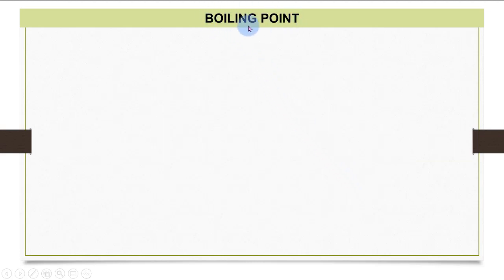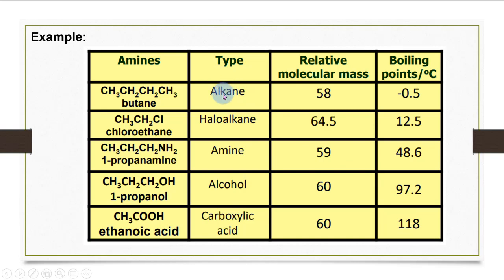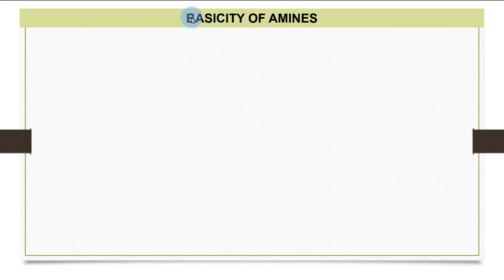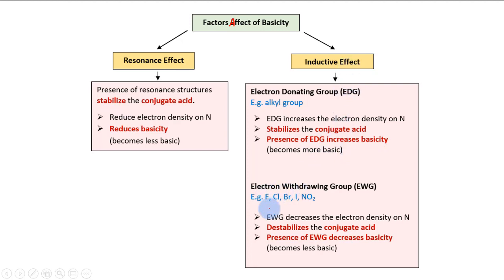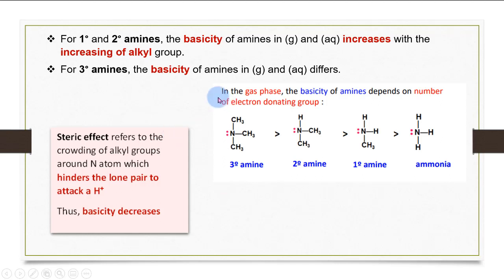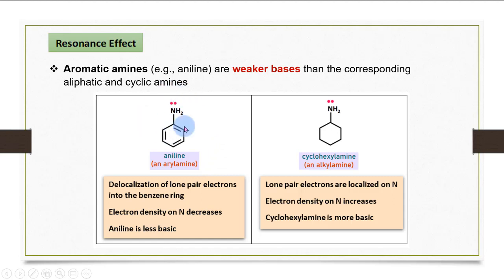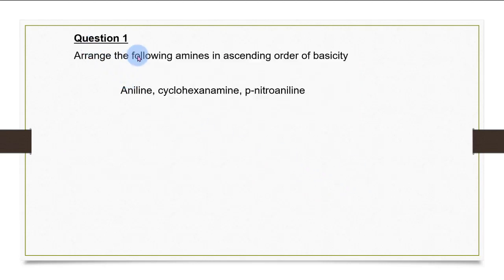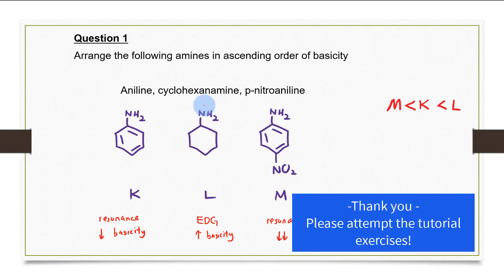SK025: CHAPTER 11.3 PHYSICAL PROPERTIES OF AMINES